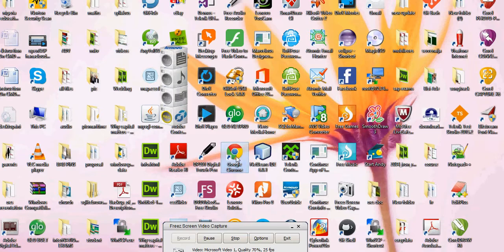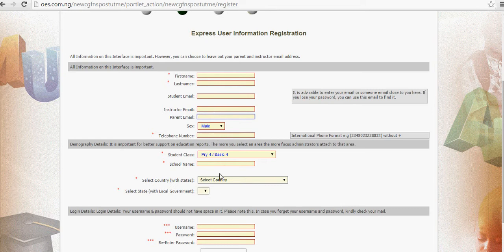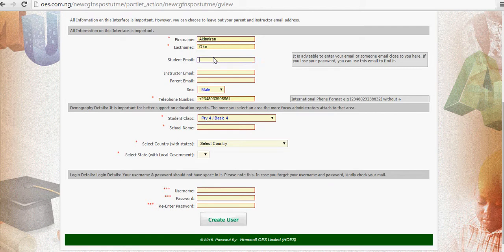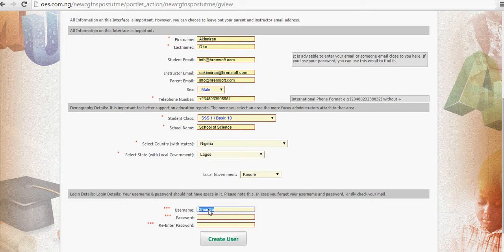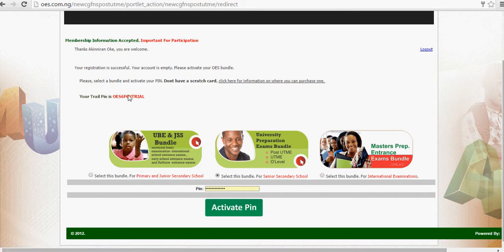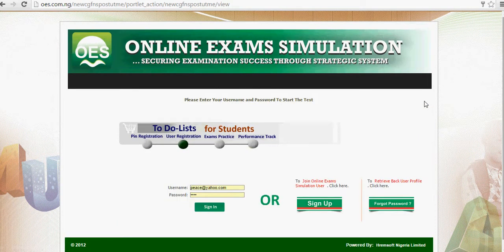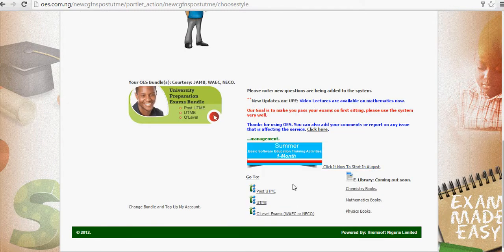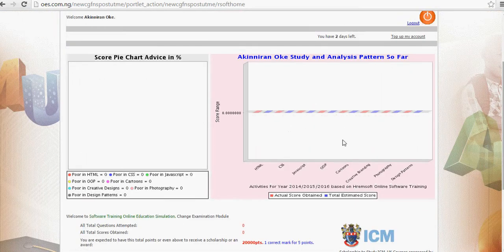How To Use OES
OES Video : How to Use.